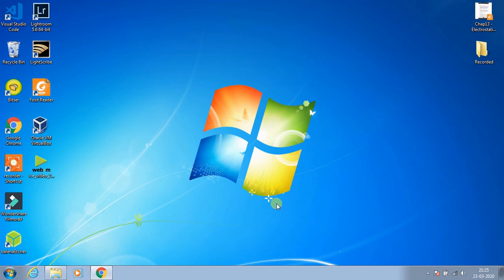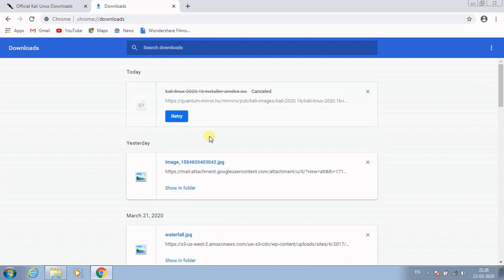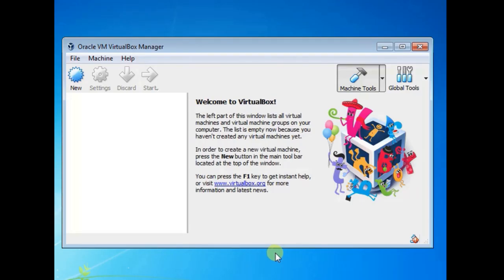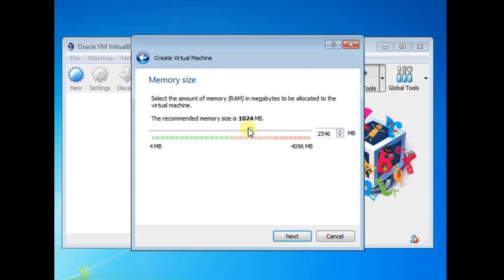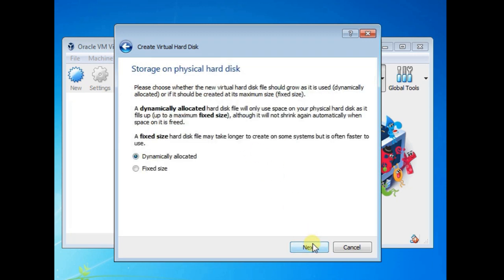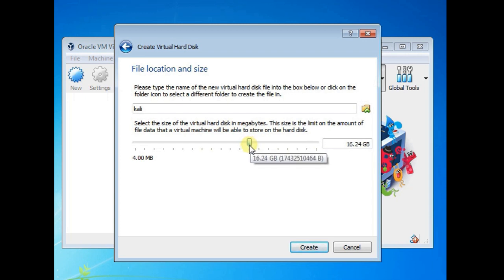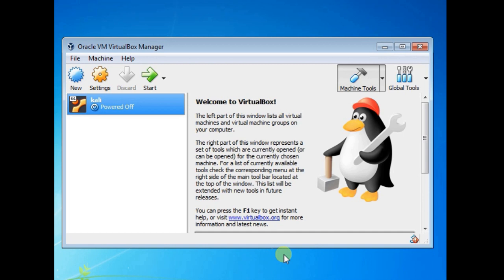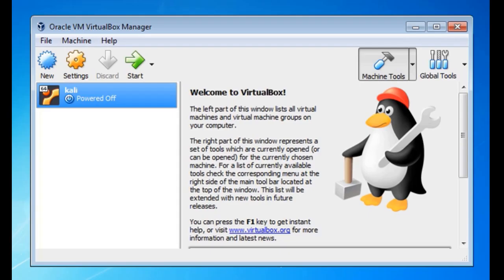Ethical Hacking - 01 | Kali Linux Prerequisites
I hope all are doing good. Here, I present you the pre-requirements for setting up of Kali Linux . If you haven't watched the previous video which supports the setup in this video, I am leaving the link below and in the IButton during this video for you. Please let's make everyone feel safe and secure by not breaking in the security of the electrical devices for any revengeful acts or for any commercial means.
Regards,
GJR